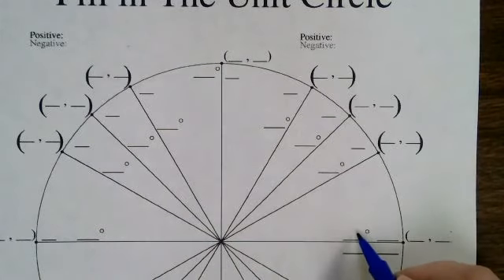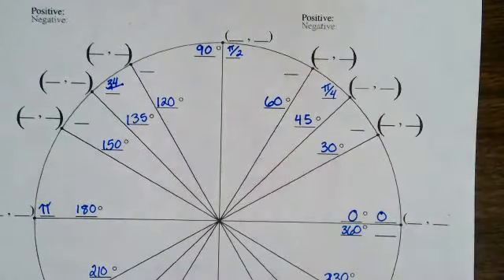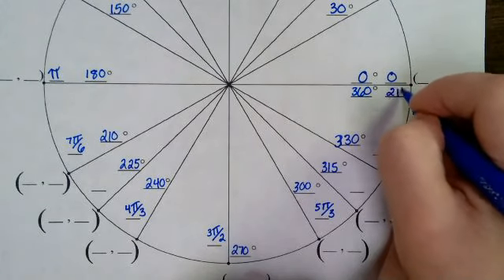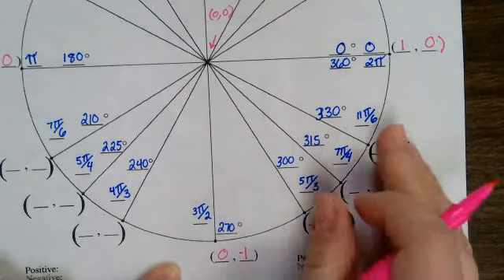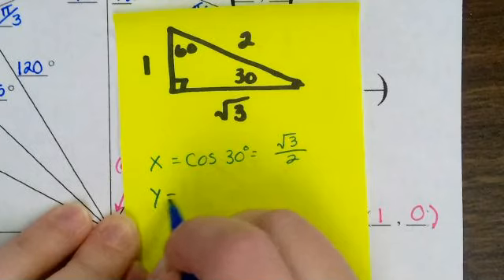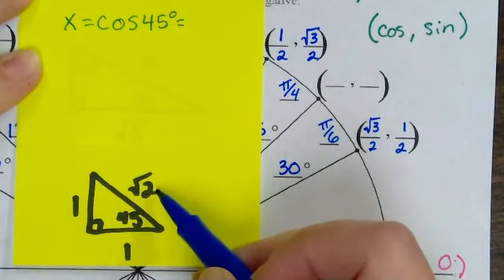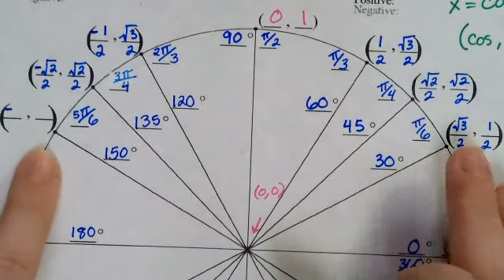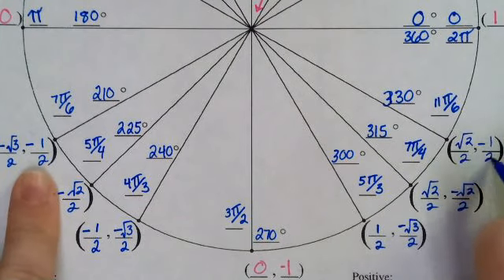Precalculus Unit Circle Explained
Yes, it's nice to have the unit circle memorized, but it's even nicer to understand it!